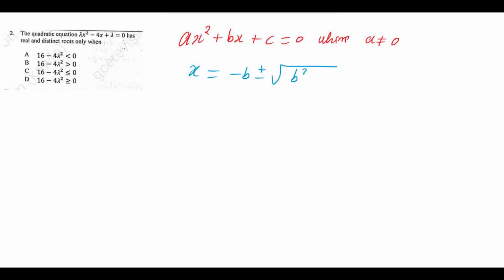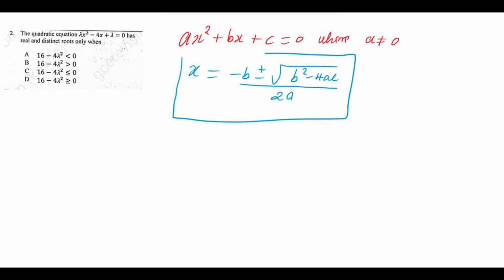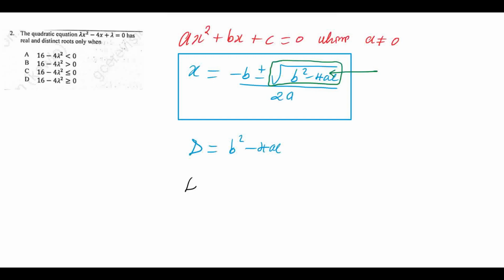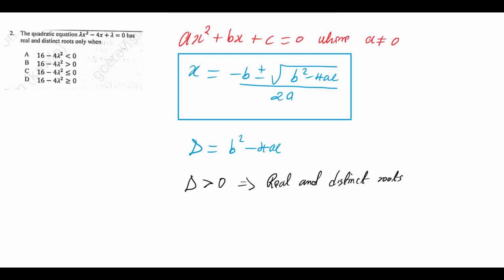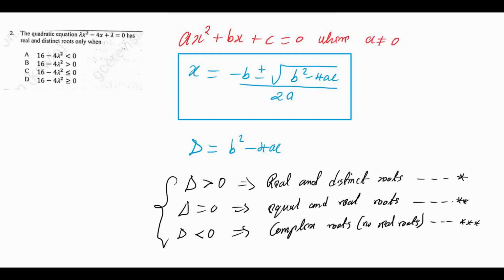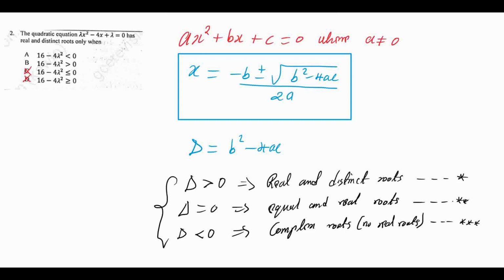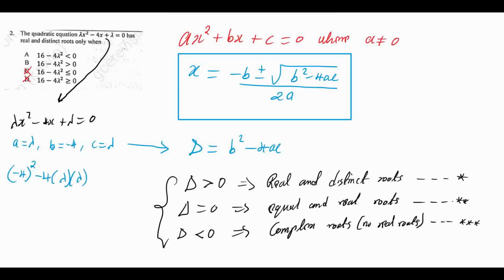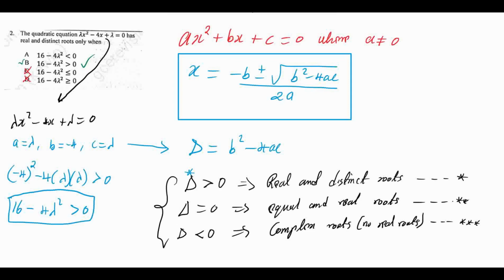Finding roots of quadratic equation (KET Academy)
In this educational video, we explore the concept of finding roots of a quadratic equation, a fundamental aspect of algebra. We break down basic terms such as quadratic equation, roots, and solutions to provide a clear understanding for viewers. Whether you're a student brushing up on algebraic concepts or a curious learner diving into mathematics, this video serves as a helpful guide to mastering quadratic equations and their roots